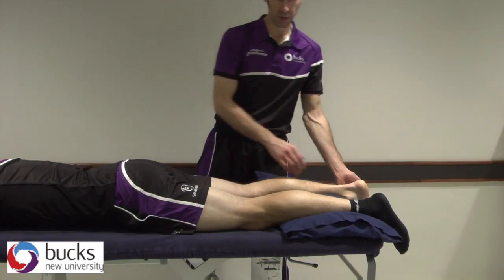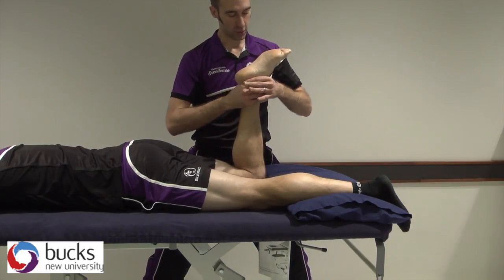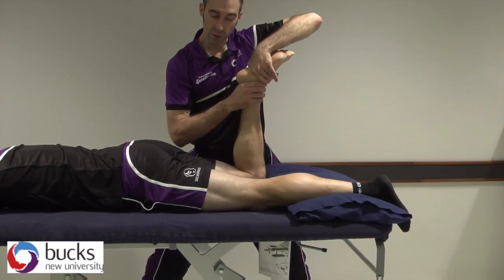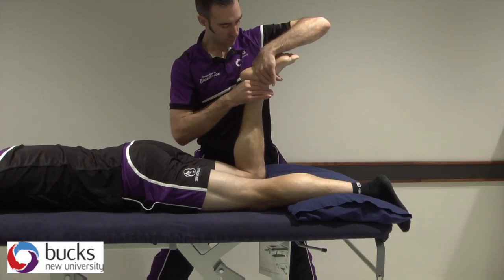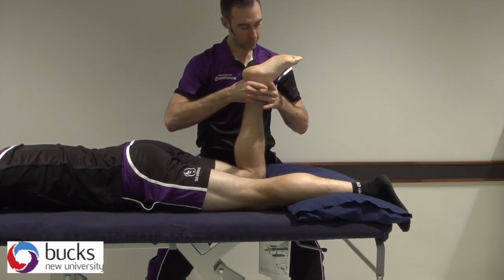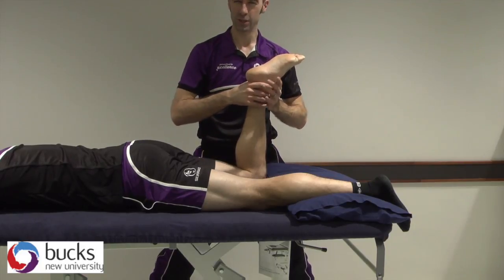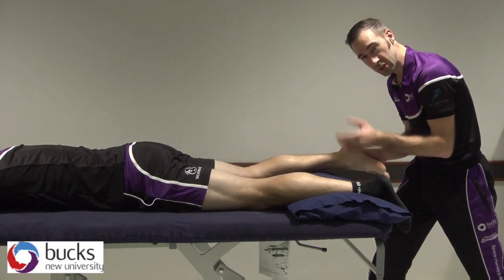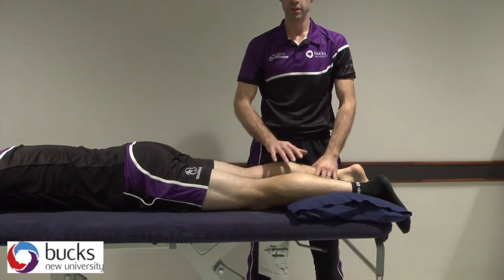Ankle Dorsiflexion Plantarflexion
Dorsiflexion Plantarflexion mobilisations